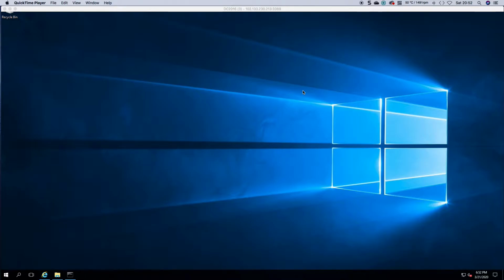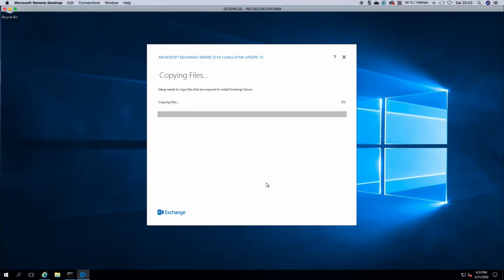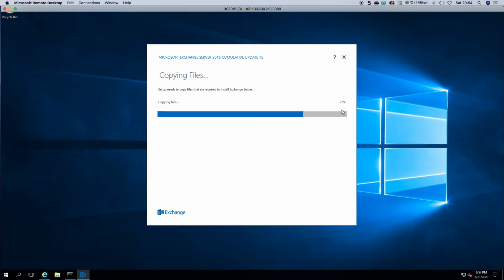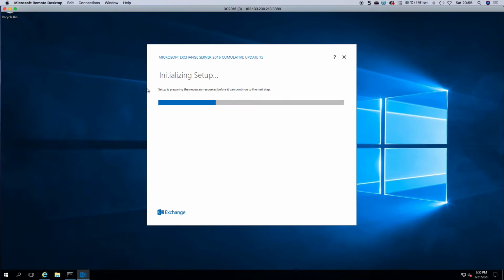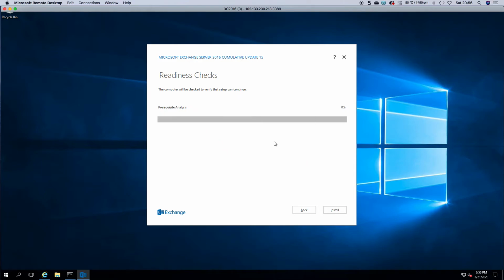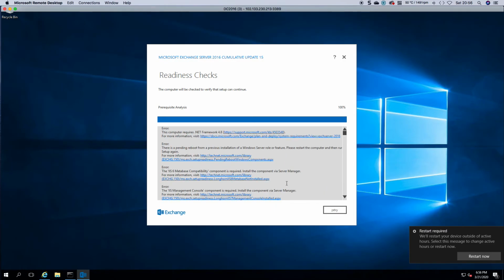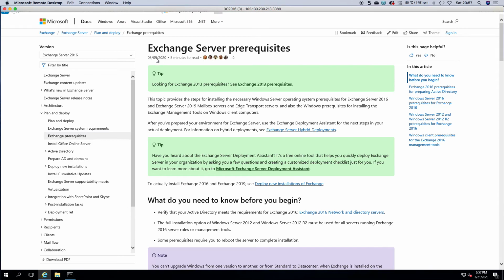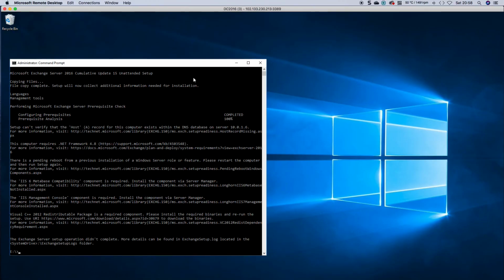Exchange 2016 - Installation of the Exchange Management Tools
Learn how to efficiently install the Exchange Management Tools for Exchange 2016 in this step-by-step tutorial. By following the instructions provided in this video, you will be able to seamlessly set up the necessary tools to manage your Exchange 2016 environment.